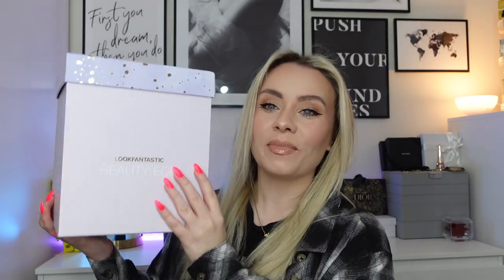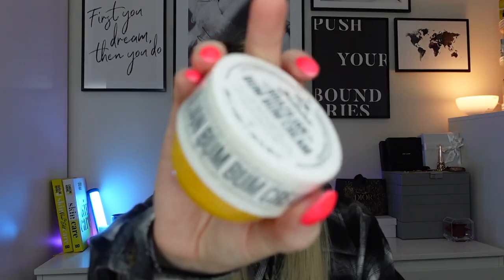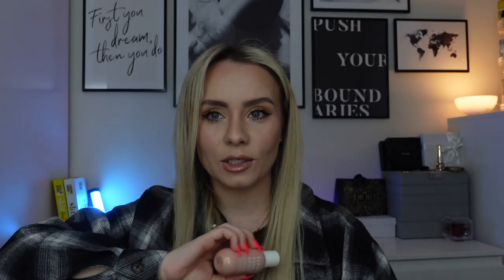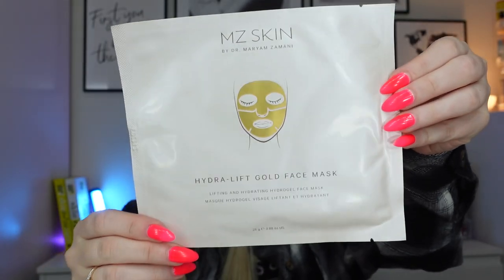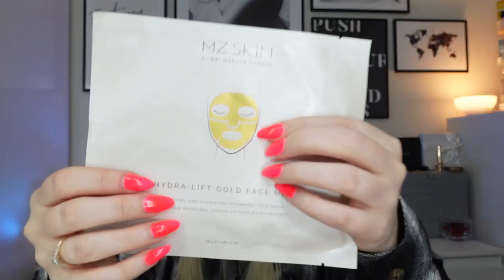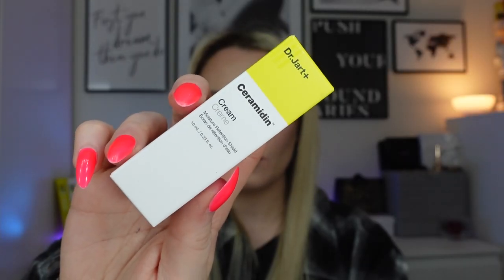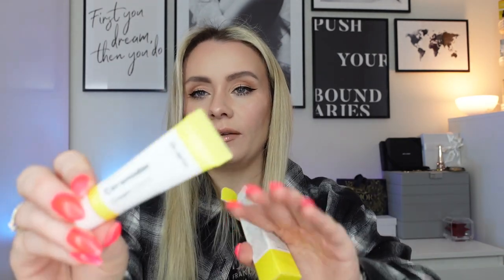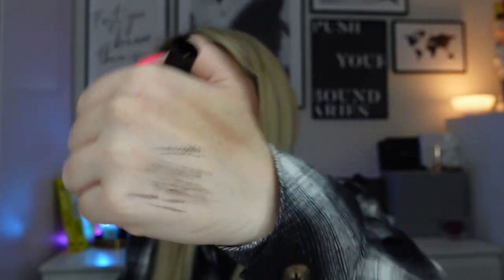*SPOILER* LOOKFANTASTIC BEAUTY EGG 2023 - 9 PRODUCTS! SNEAK PEEK💕 MISS BOUX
Unboxing the LookFantastic Beauty Egg for 2023! Currently not available on the website but as soon as it's launched I'll link it
Cost £60
Worth £201+

AD - this box was kindly gifted in PR

Karen x